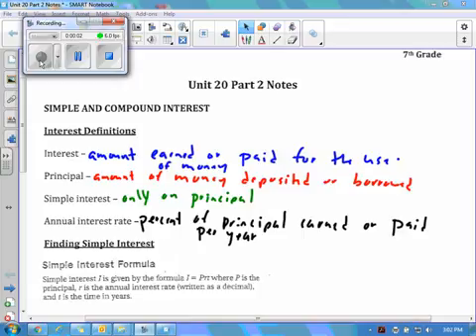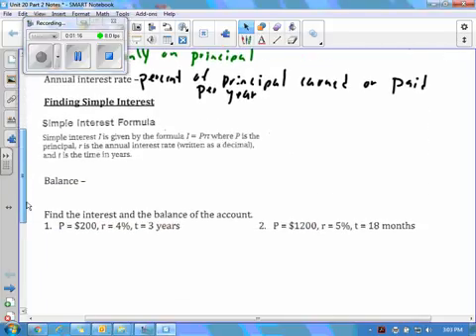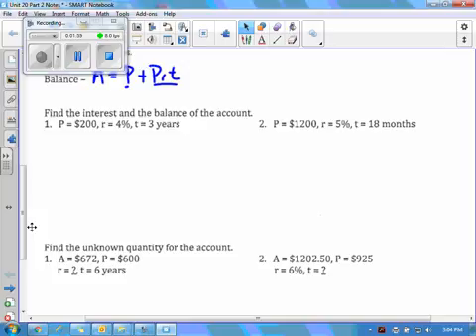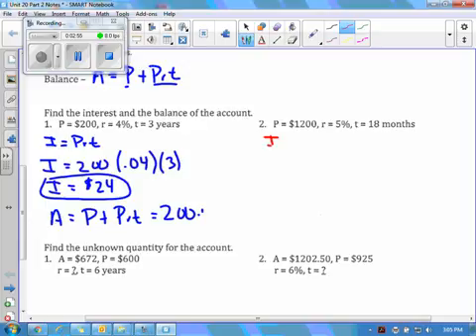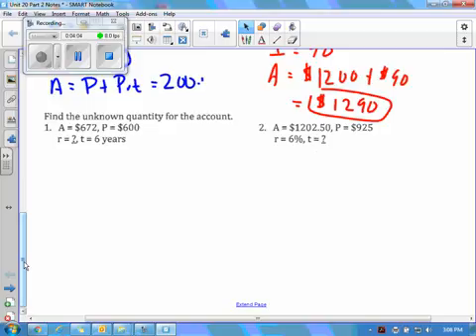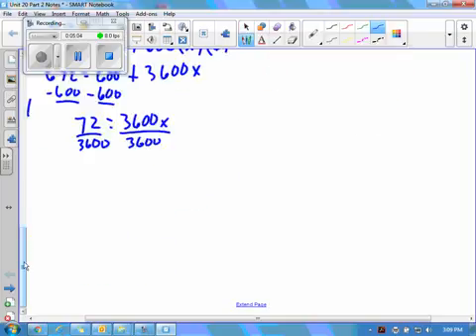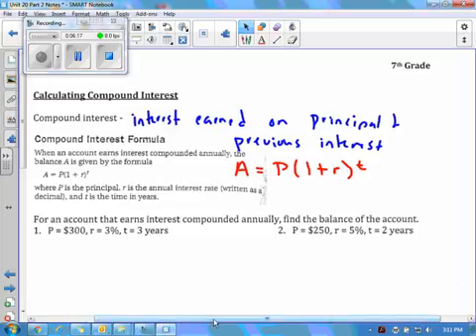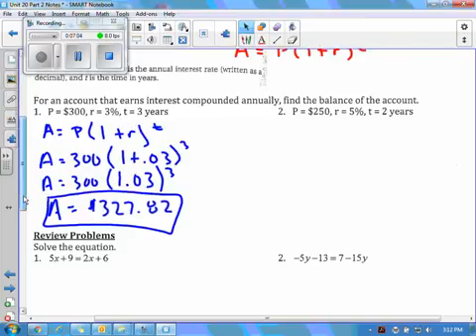Unit 20 Part 2 Video